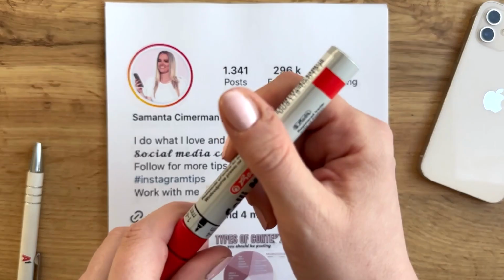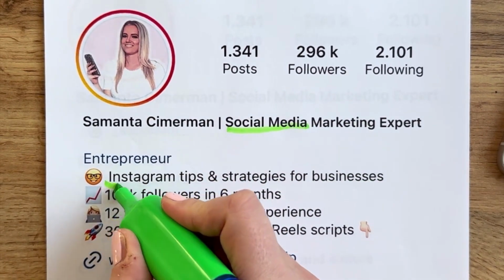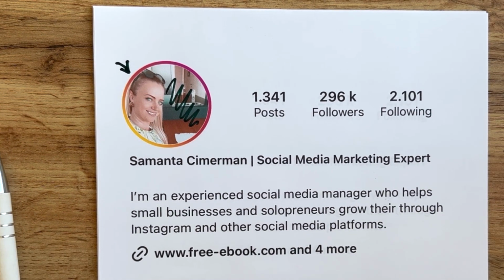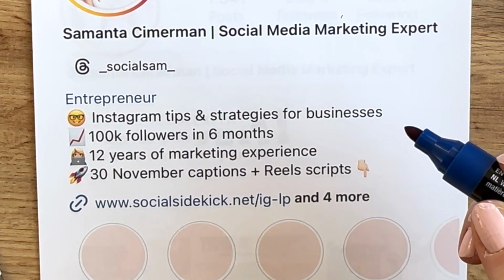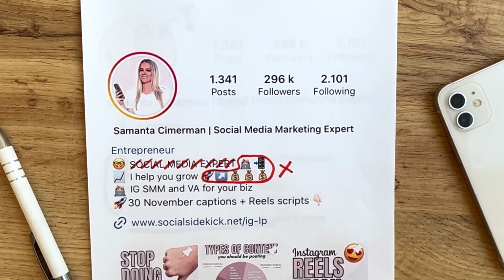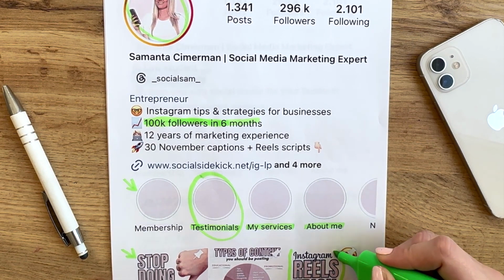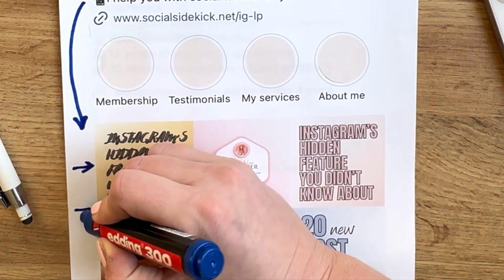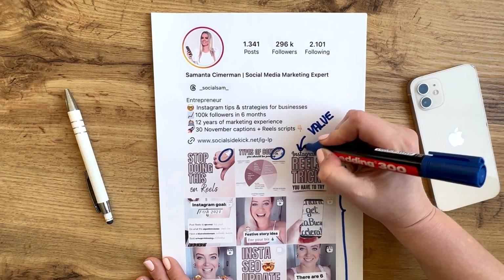35 Profile mistakes 79% of Instagram users make & how to fix them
Hey guys! 🤗 I've created more than a 100 Instagram profile audits in my career and studied thousands more. In this video I break down 35 mistakes I see Instagram business and content creators making all the time and how to fix them and optimise your profile for growth and conversions. Enjoy! 🍿

📖 Check out my Instagram Course that helps you grow your business to 10k/months

✍️ If you need help with content creation for your business, get 30 monthly caption templates + Reels scripts

Hey 👋 I’m Sam!

A social media coach and business owner that helps small businesses and content creators grow and get paid with the help of social media. I've started my marketing career 15 years ago and have been working as a social media manager for 6. I'm here to share insights and help you grow. ↗️